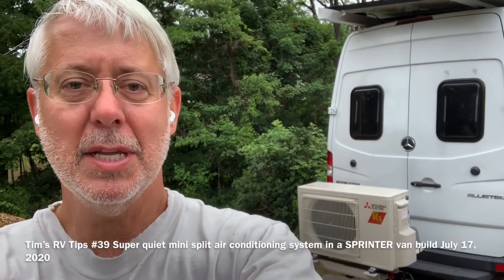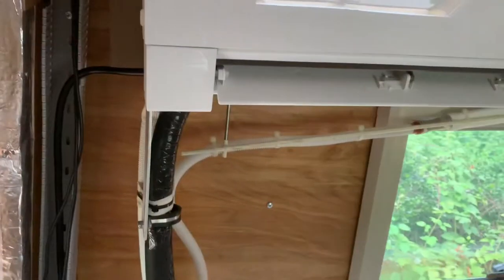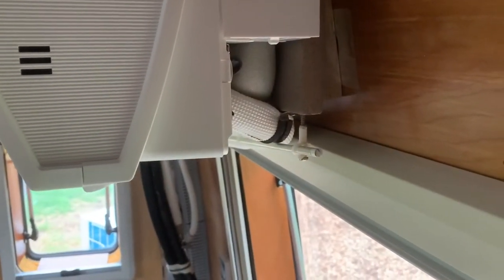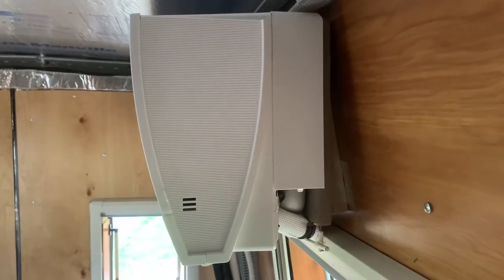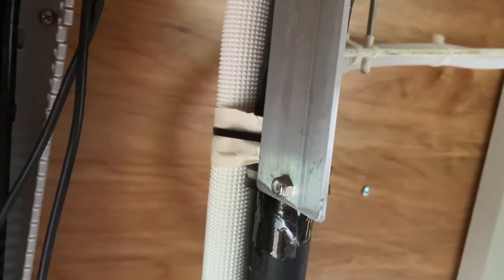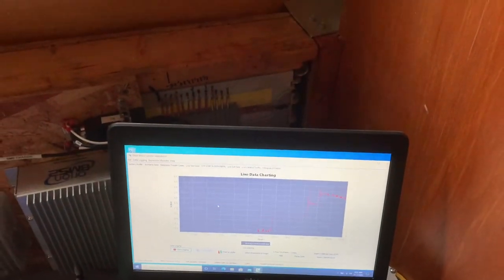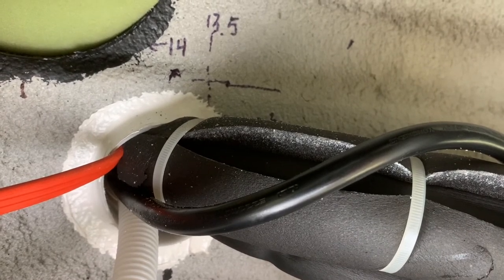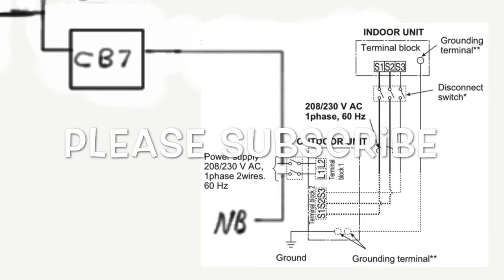Tim’s RV Tips #39 QUIET mini split air conditioning system in a SPRINTER van build July 17, 2020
Tim shows a Super quiet mini split air conditioning system in a SPRINTER van build:
1) Super quiet!
2) Super efficient (200 watts). SEER 33
3) Mitsubishi 6000 BTU with base pan heater (prevent ice build up in environments with sustained periods of freezing temperatures to keep the system operating efficiently.)
4) Flexible line set
5) 220VAC inverter
6) Dual condensate drains, sloped for un-level van parking
7) Rakattach swinging compressor
8) Heats down to -13 degrees F